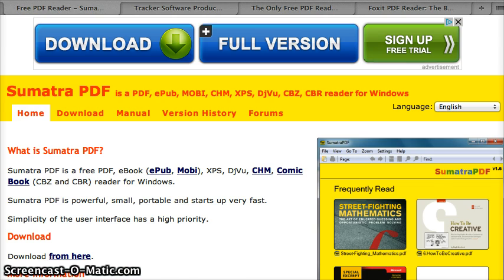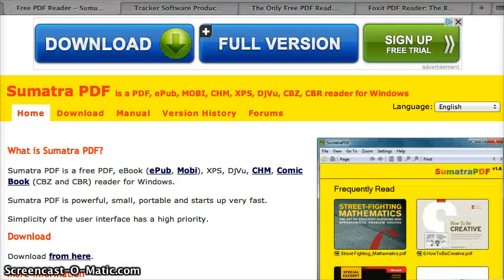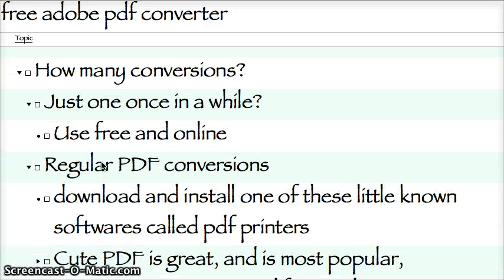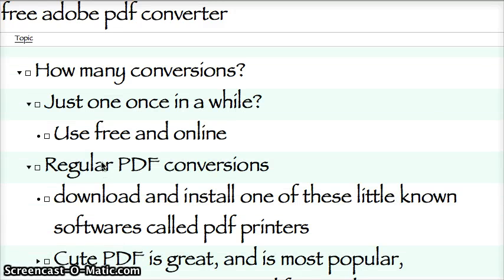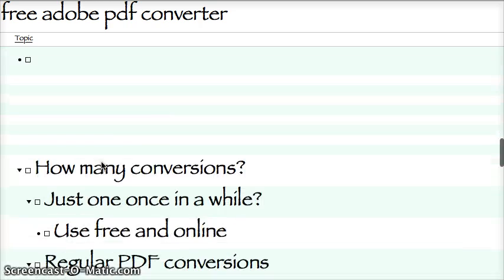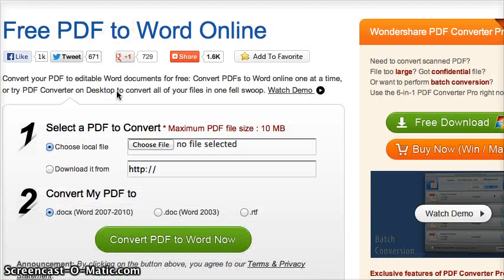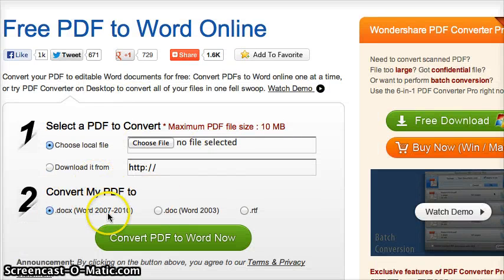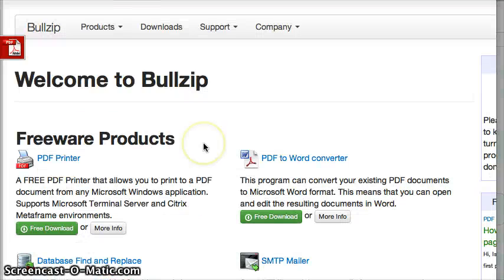Free Adobe PDF Converter - Its NOT What you think it is for Free Adobe PDF Converter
You are looking for a free Adobe PDF converter. Now if you are looking to convert like a web page or word document to PDF, let me show you the quickest things, but I needed to run Sumatra  PDF, not PDF exchange FER, I don't think its best, Nirto Reader 3 or Foxit, probably not Foxit, to Nitro Reader 3 or Sumatra PDF, gott mention its important no matter what software you have conversions don't always absolute come out like you expected, so you might have to tweak things a little bit but be prepared for that, let me show you what I have figured out, if you just wanted to do just one conversion every so often, there are a number of free and online sites, you can just go to that website, upload your document, they would let you to download the converted file, and it's worth trying several sites to get the conversion you want, as I just said they don't always come out like you expected. And if you are gonna do the online conversions, the best one is wonder share and the runner-up is PDF online. Wonder share looks like this free PDF to word online and you just put your file in here and then convey it to doc or rtf. And PDF online similarly upload a file here and it will let you download it. If you are gonna do more conversions or you want to do them I don't know more dynamically quicker, go to bulllzip.com over here PDF to word converter, its right next to the PDF converter in the front page and that will let you do it? Take your PDFs' and convert them to Microsoft work really quickly. I have a question for you, can I help you any further, do you have any specific quest or something you need to convert to or from let me know, just leave a comment below and that I can help. Good luck.